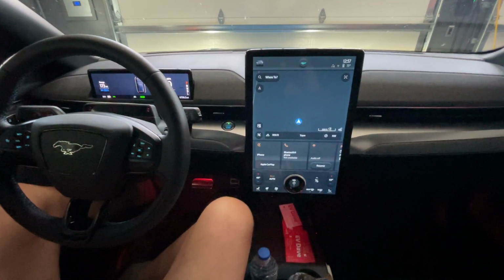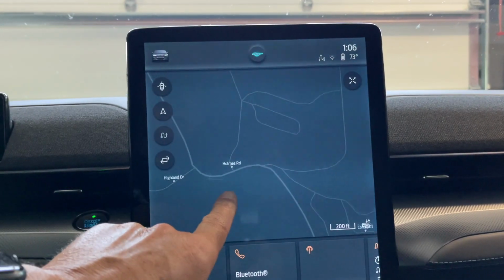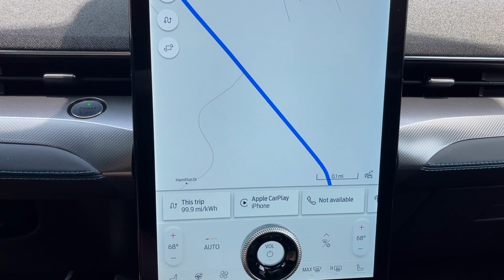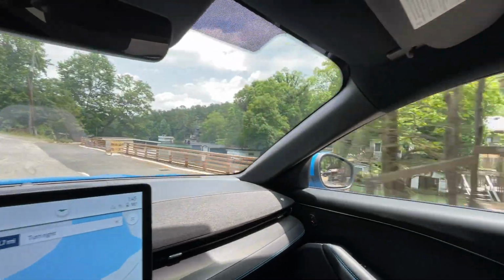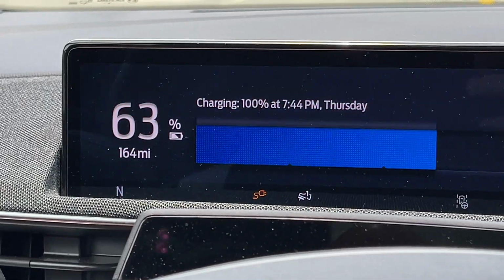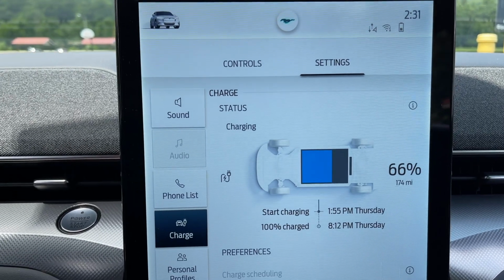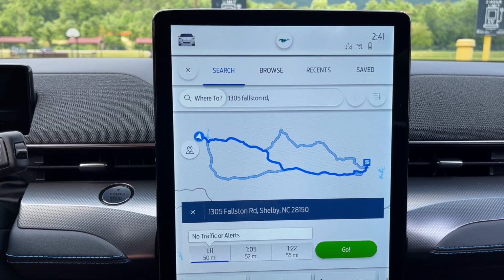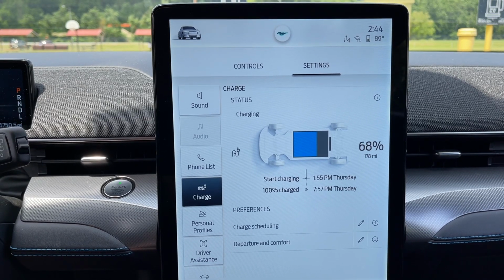Can the Mustang Mach e Road Trip on LOW Power Charging?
Can the Ford Mach e Road Trip on Level 2 charging?   Have a Look.